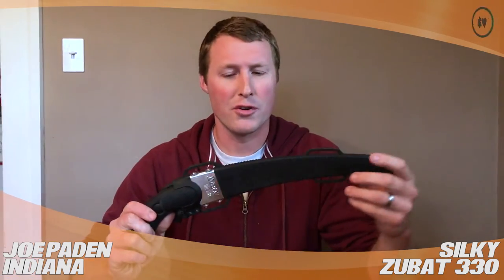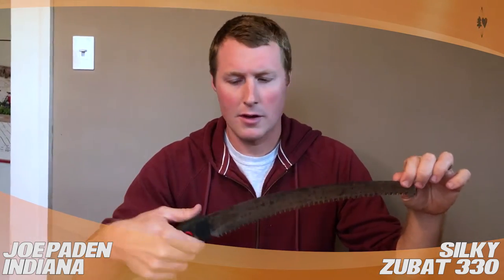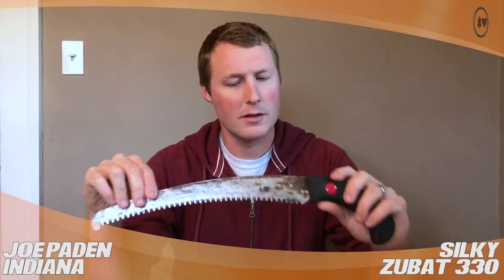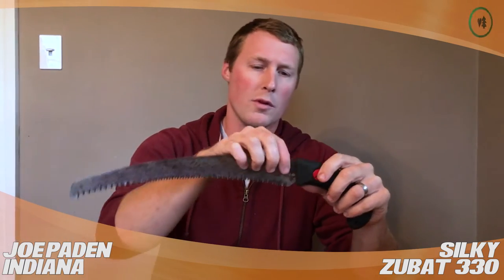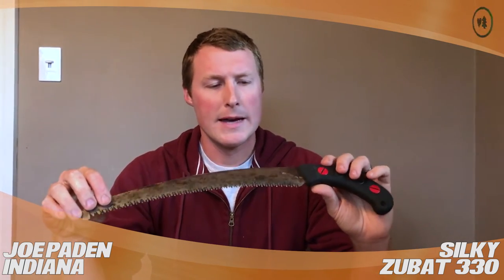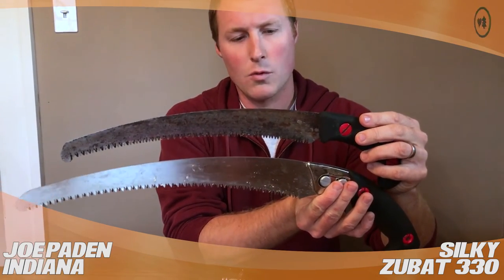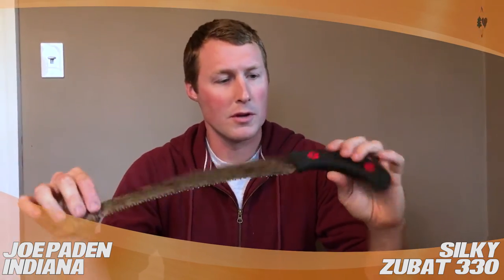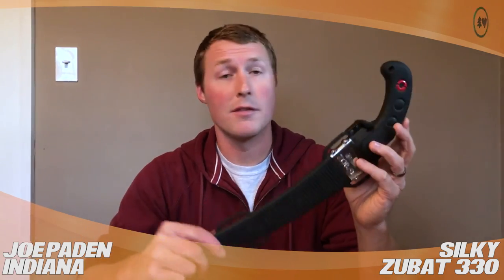Silky Zubat Hand Saw: TreeStuff.com Customer Joe Paden's Review In The Field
Indiana Arborist Joe Paden gives us his TreeStuff.com Review In The Field for the Silky Zubat 330 Hand Saw.